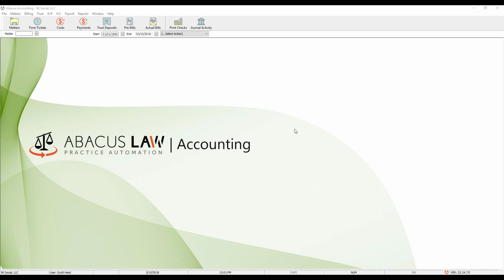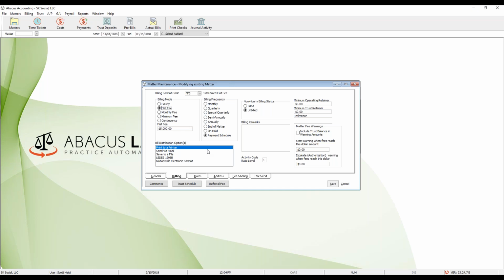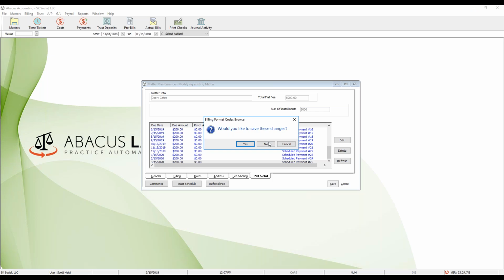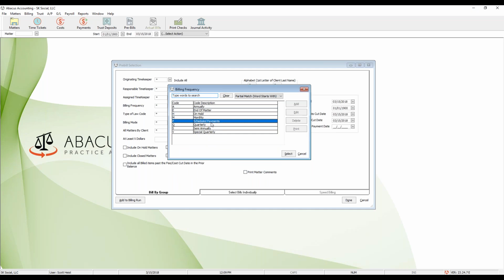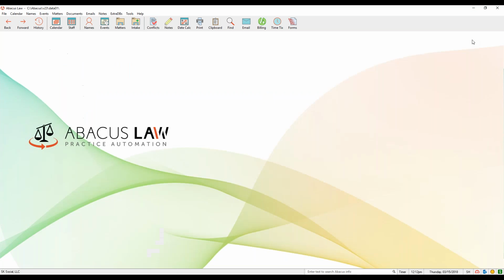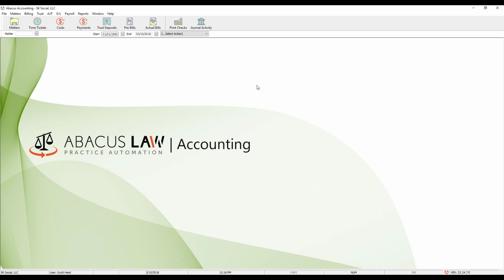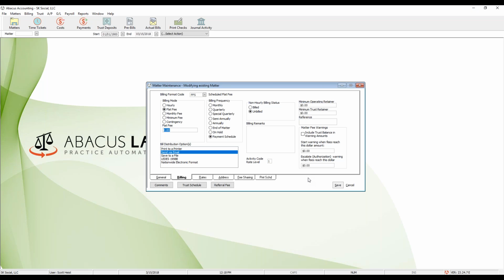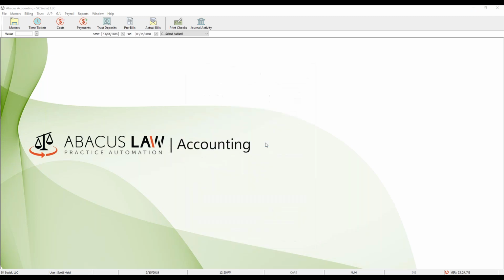Scheduled Payment Billing in AbacusLaw